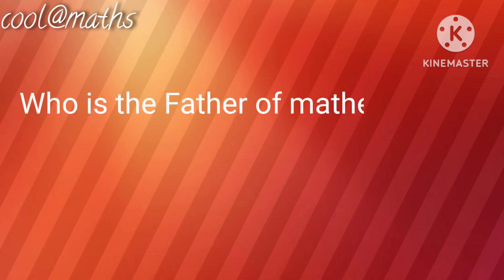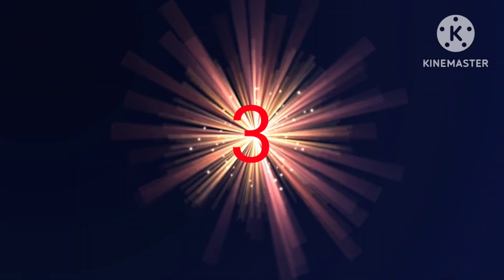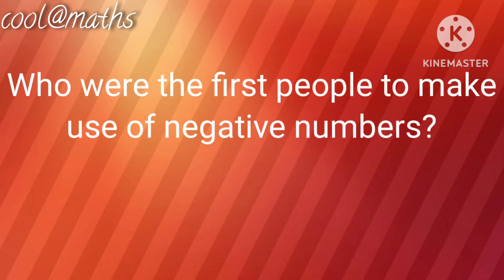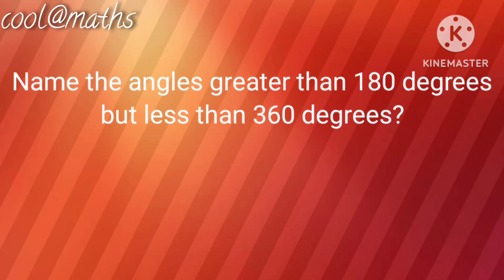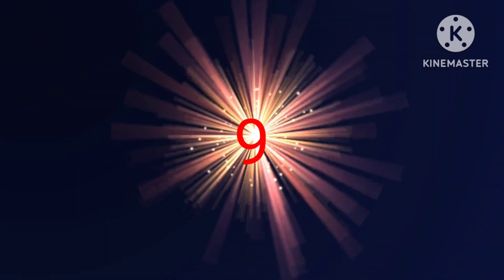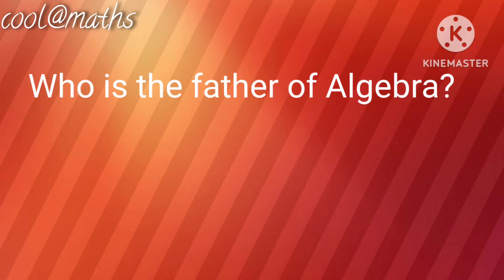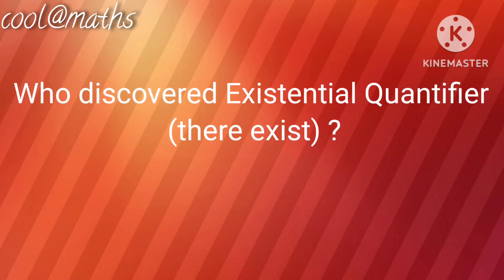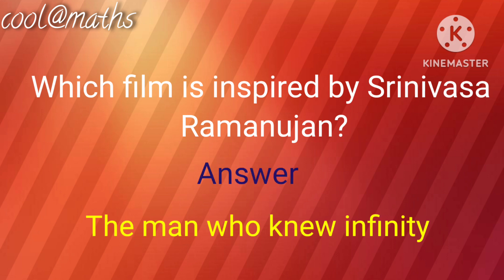Mathematics Quiz in English mathematics quiz questions and answers quiz Episode no #8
Episode #8

mathematics quiz 2023